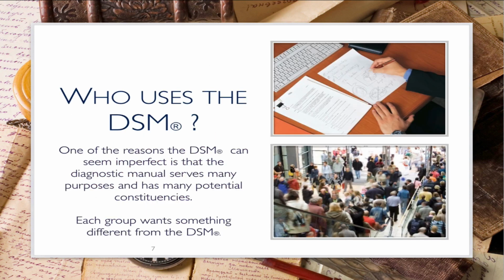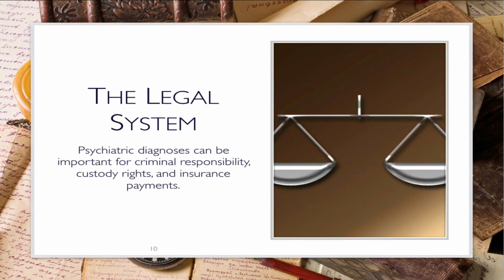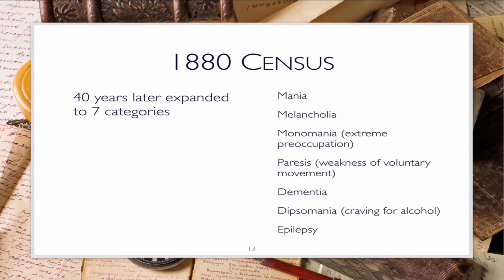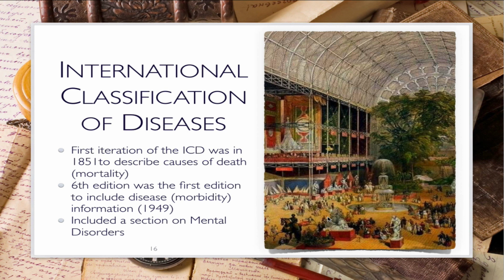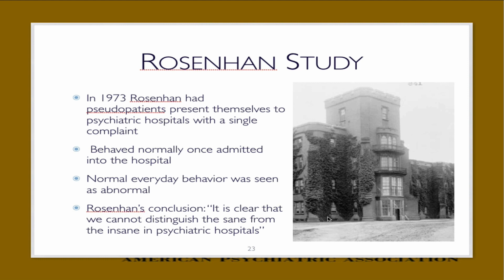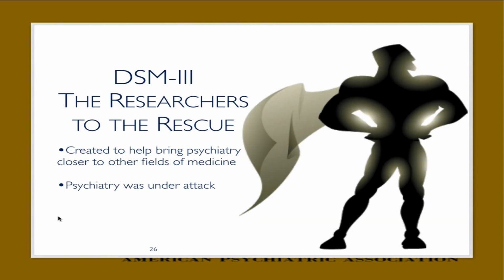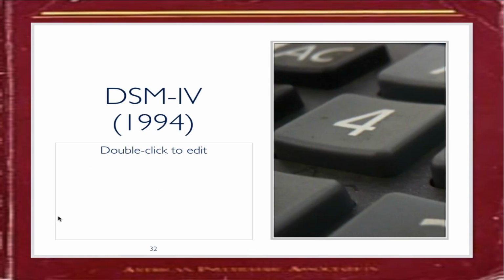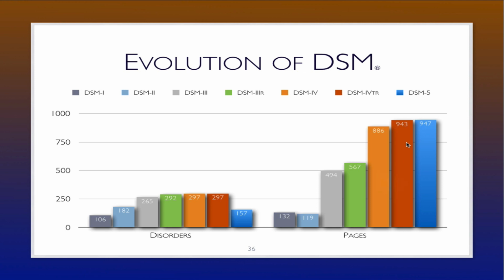History of DSM